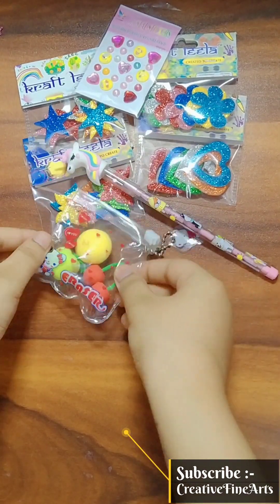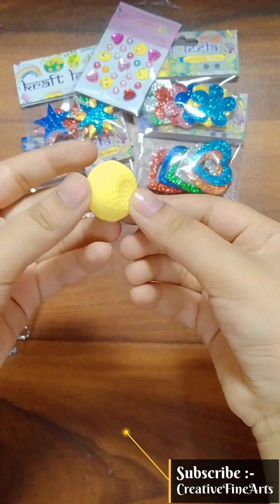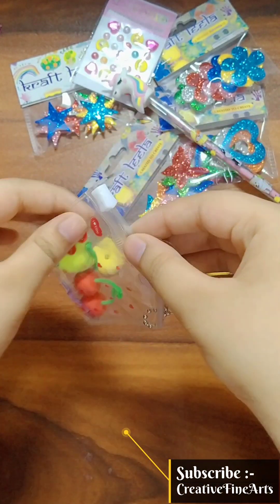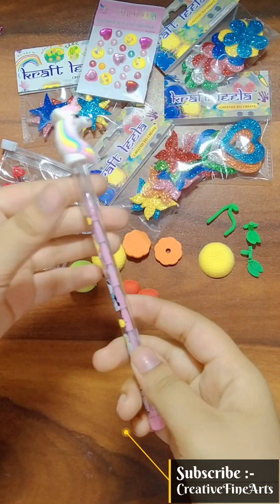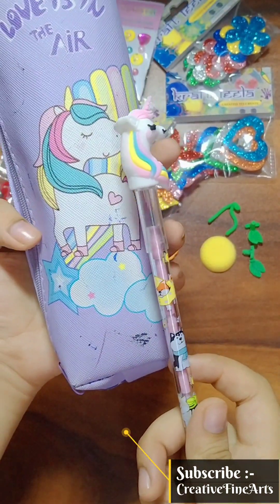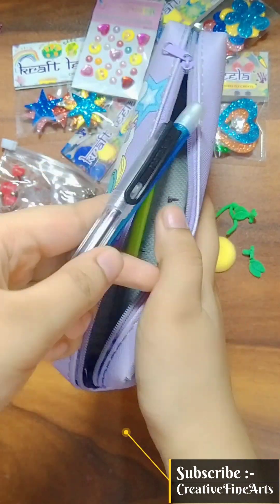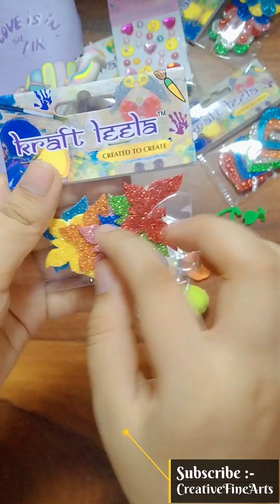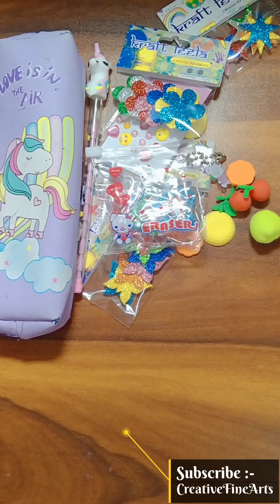Aesthetic And Crazy Things In Lowest Price 🤩🤩 Let's See 🙈